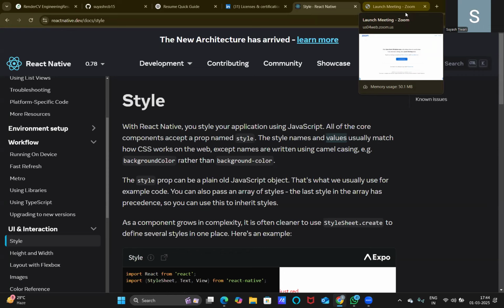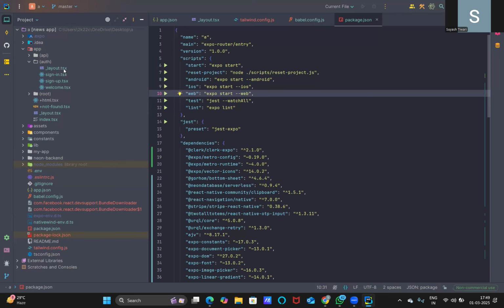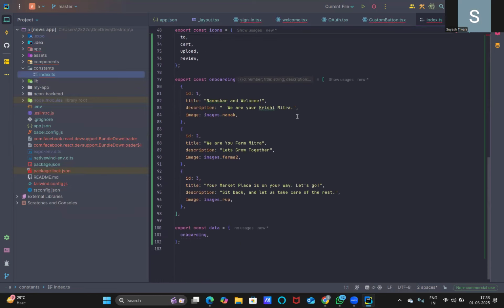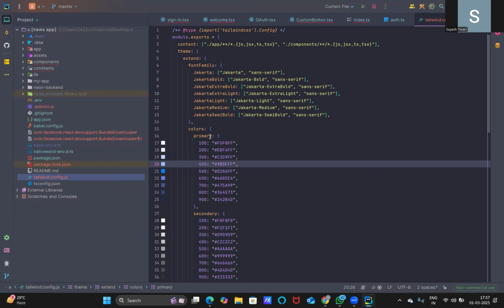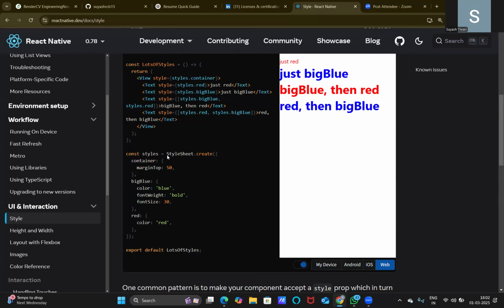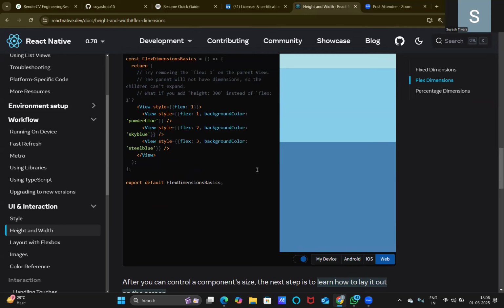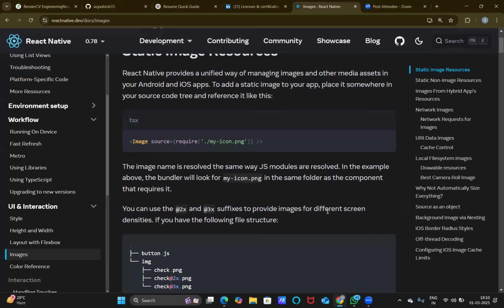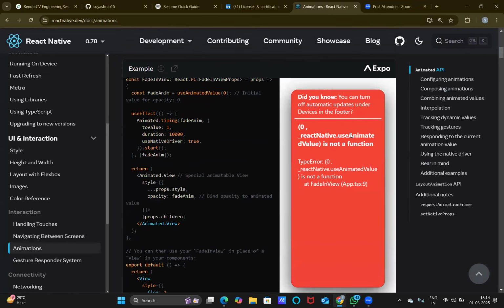React Native Part 2